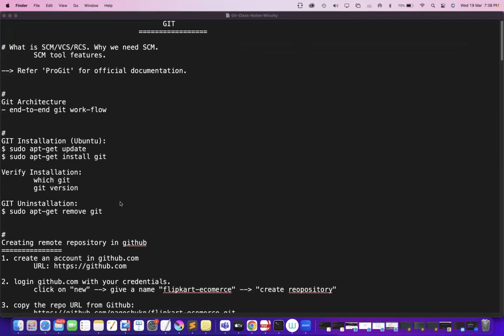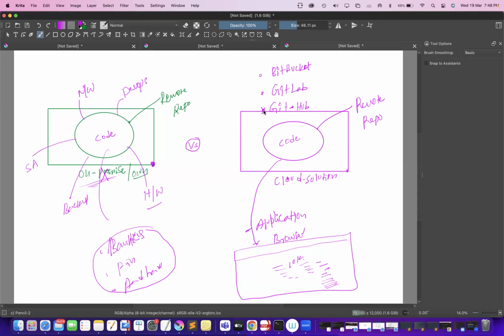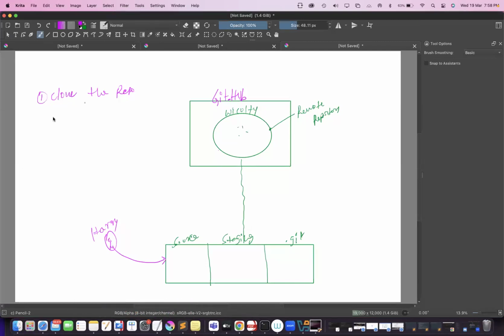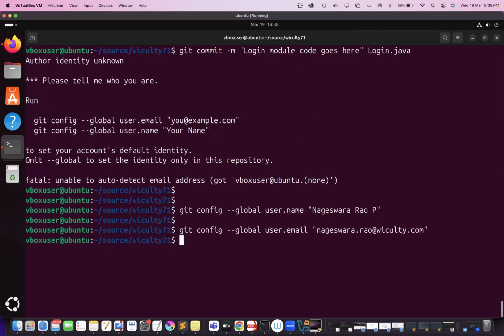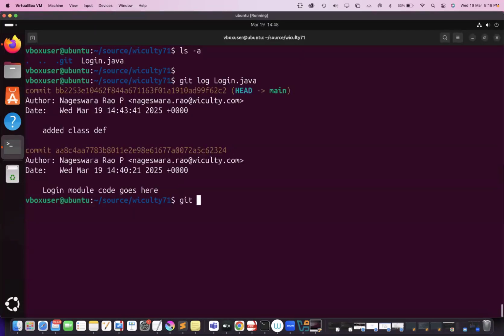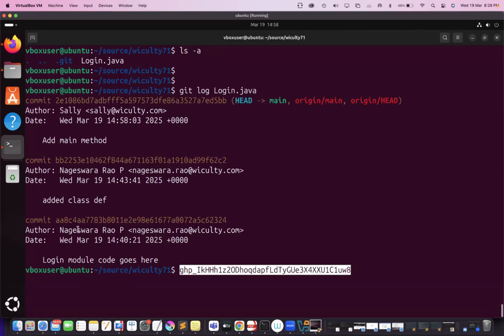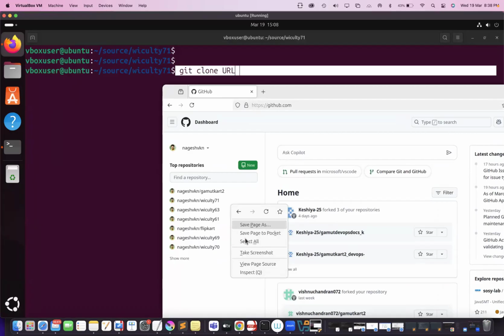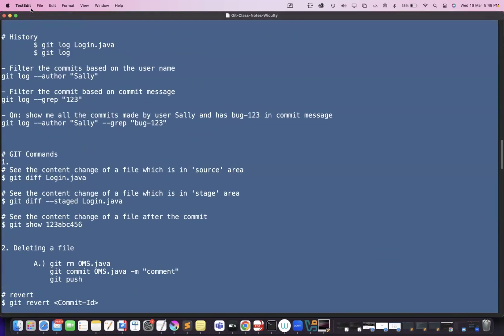February Git Session-4